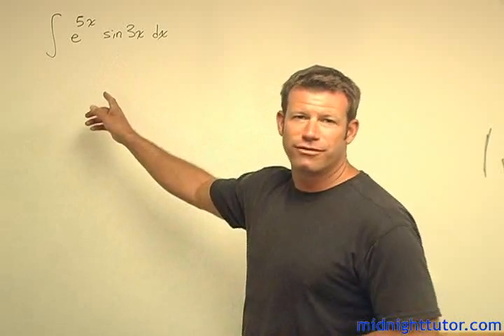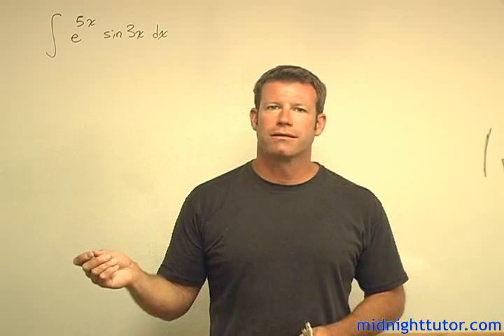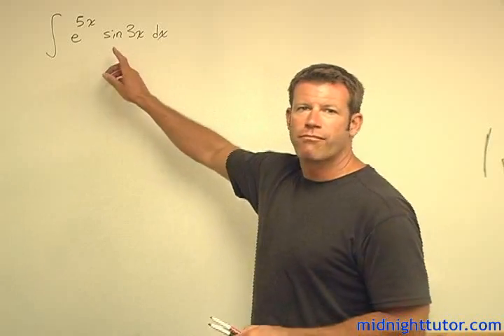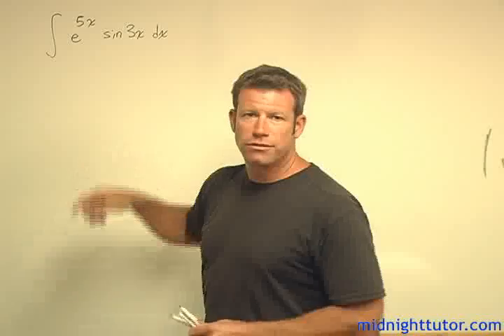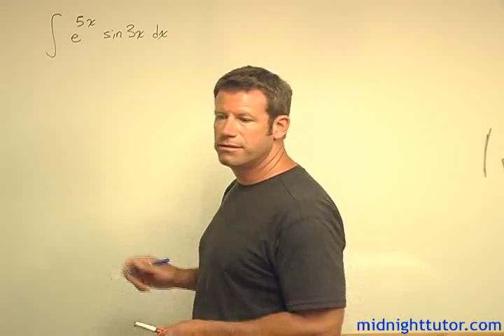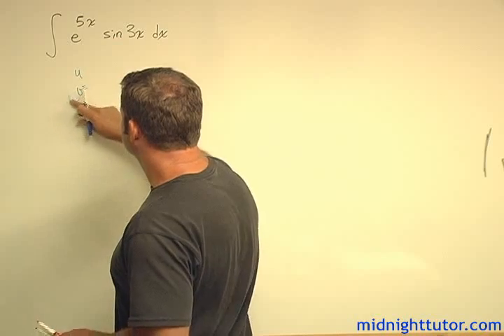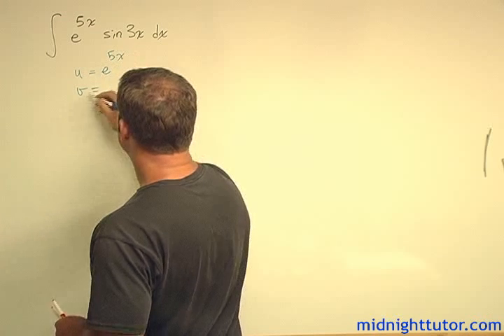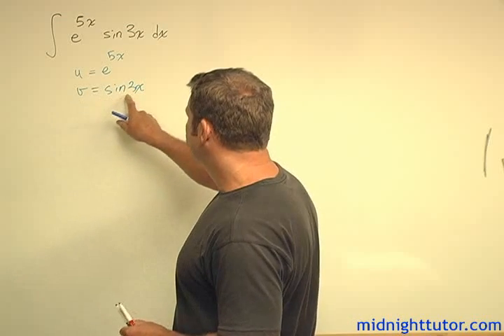Integral e^5x * cos(3x) dx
integral using integration by parts.  for all of our free calculus tutorial videos.